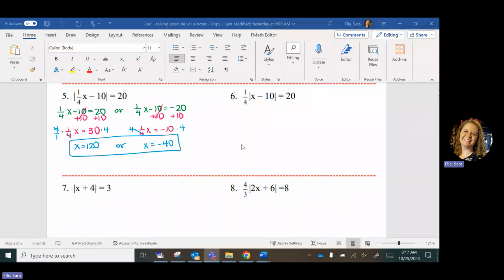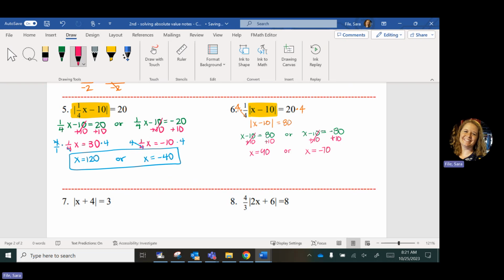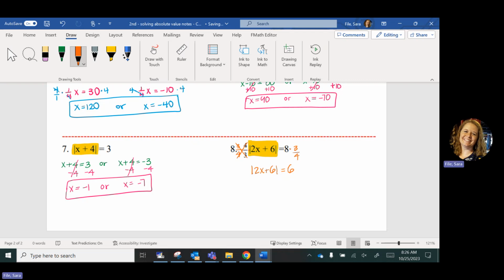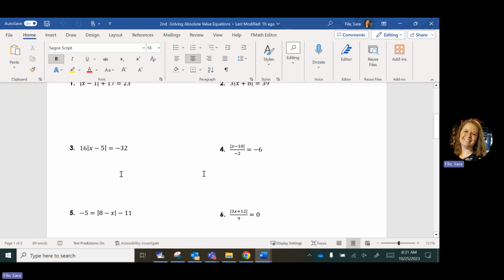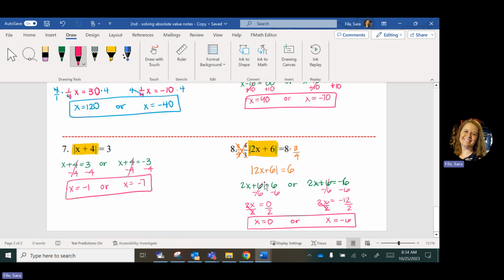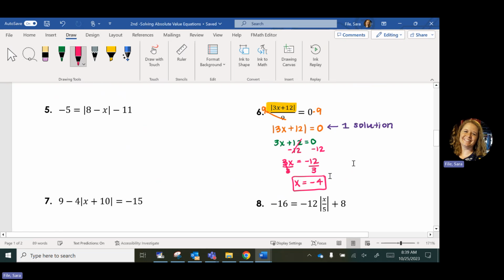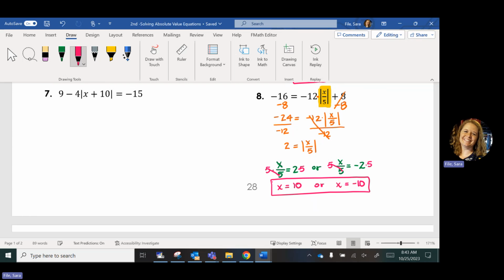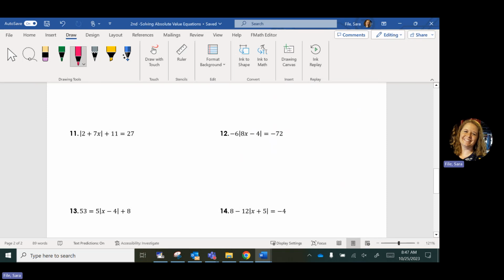solving absolute value functions, part 2